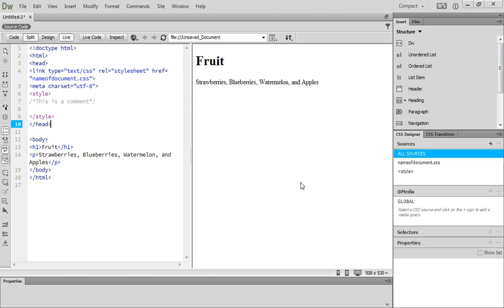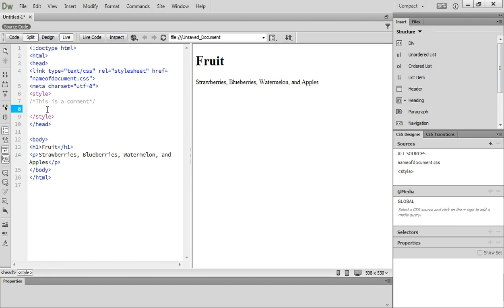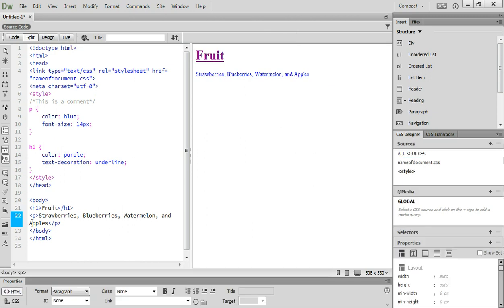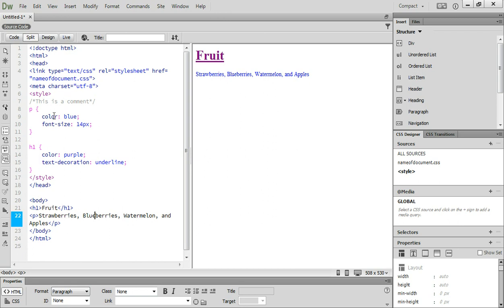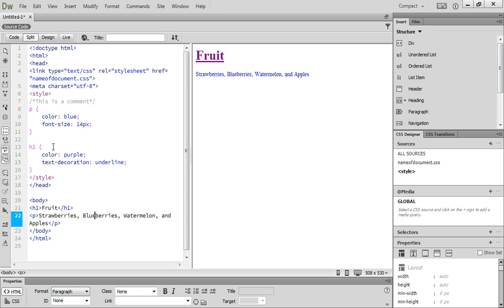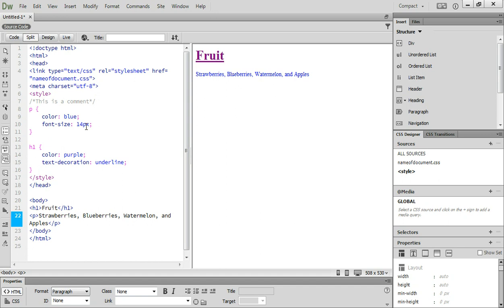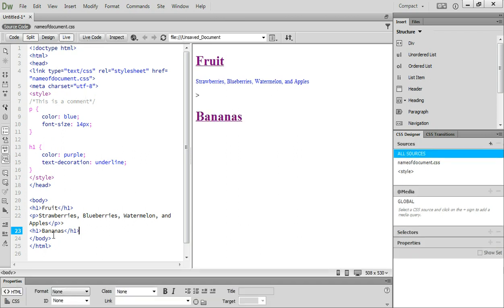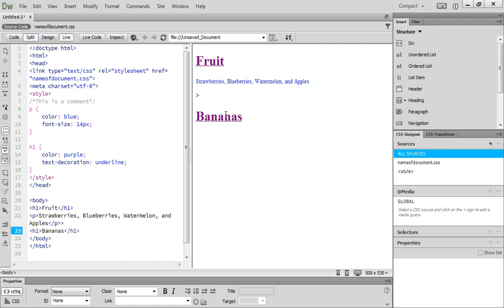Basics of CSS